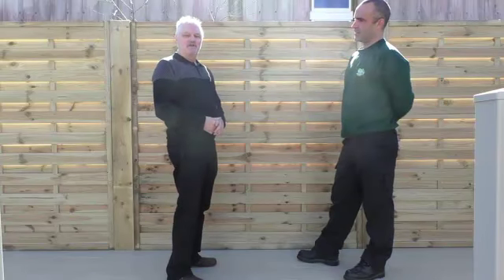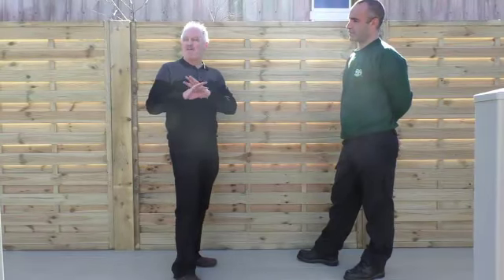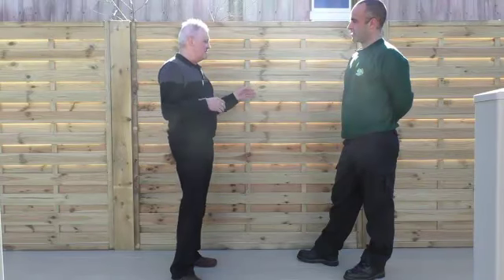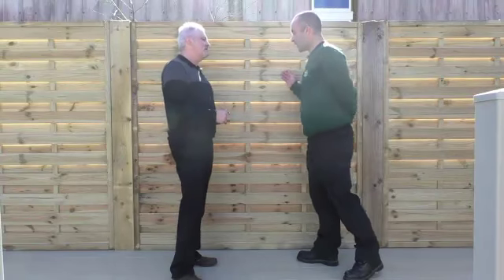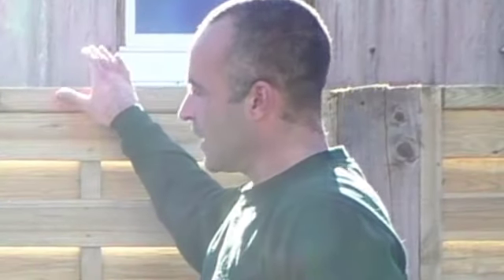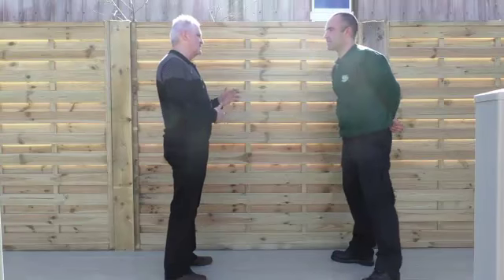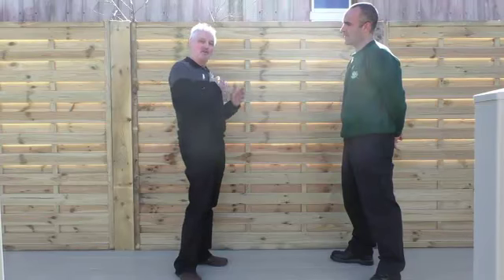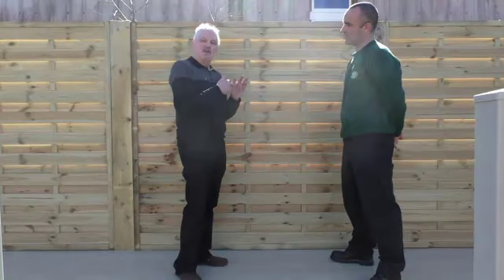Europa Wooden Panels | Swansea | 01792 884828 | DG Heath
talks about europa wooden panels.

You can see the europa wooden fencing panels at our garden display area in Pontardulais or you can talk to one of our fencing panels experts by telephoning 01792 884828.

Unit 3 Tyn y Bonau Industrial Estate, Tyn Y Bonau Rd, Pontardulias, Swansea, SA4 8SG